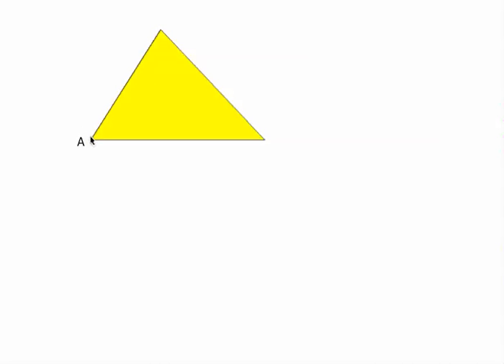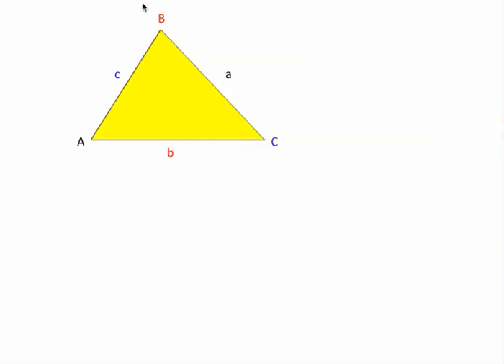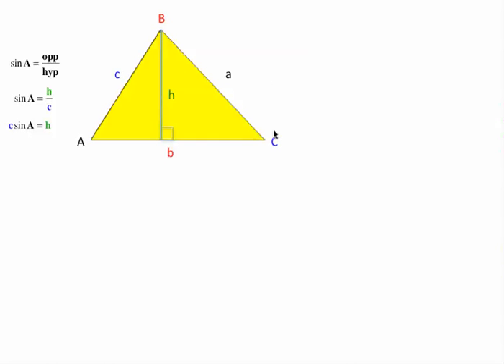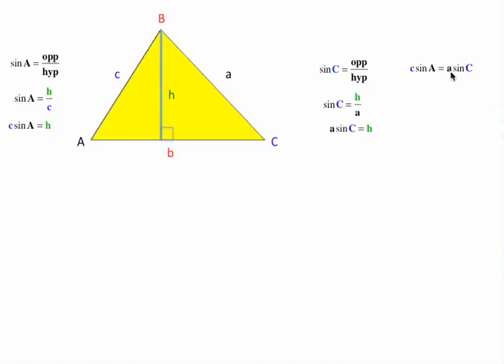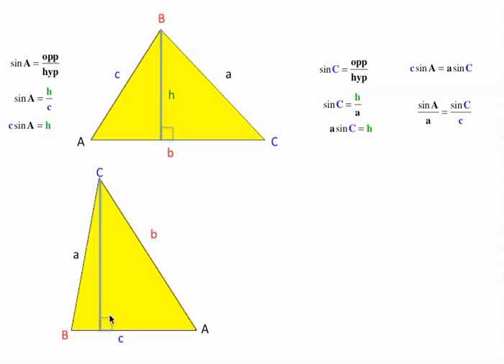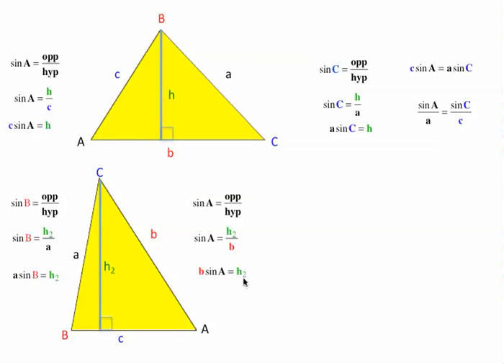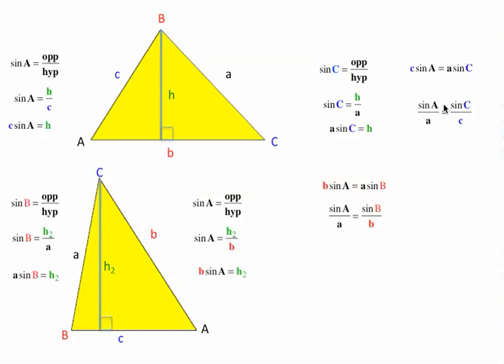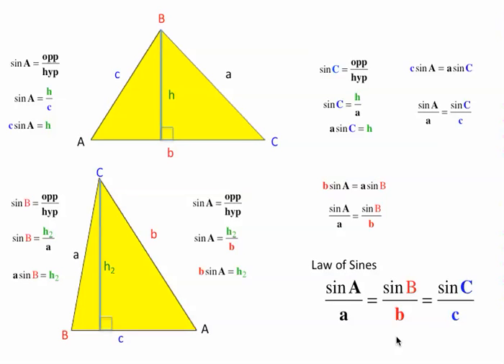Law of Sines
Using trigonometry to find the missing sides or angles in a non-right angled triangle.